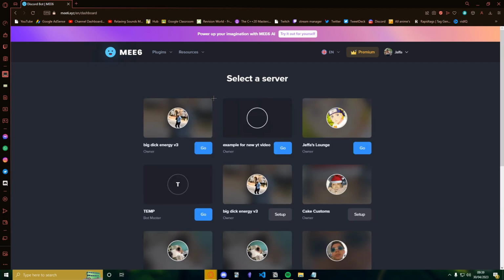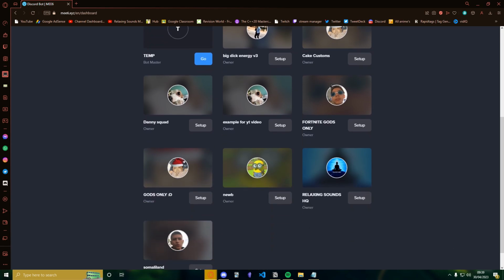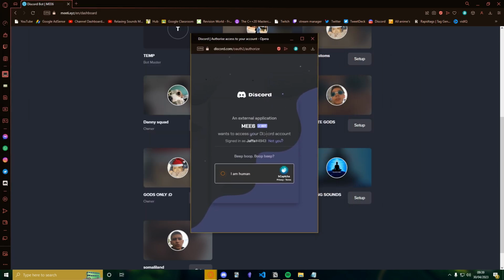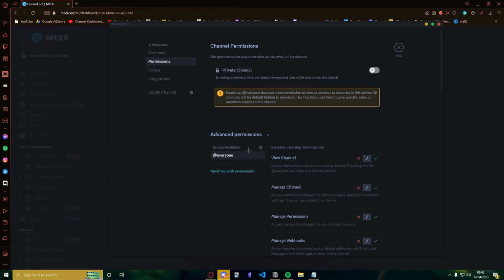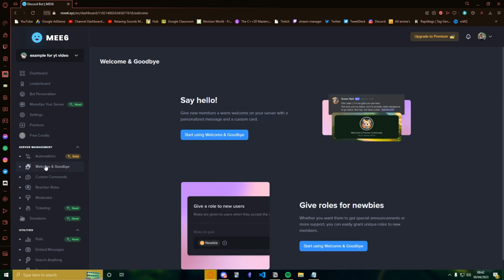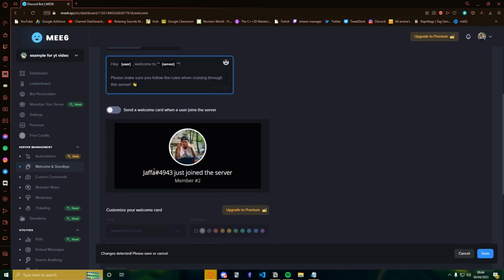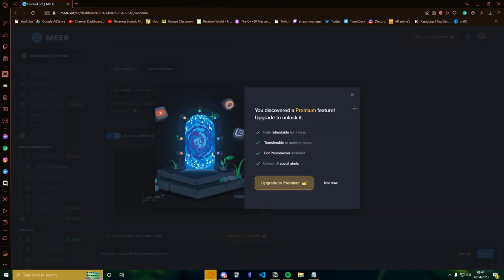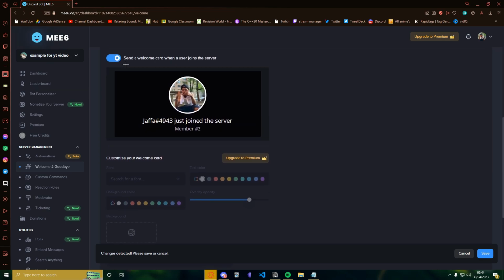How To Get a WELCOME BOT on Discord For FREE in 2023! (MEE6 Bot)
| Get PAID to Walk with SWEATCOIN!

If you want to support me, do me a favour and use code "JAFFA "in the Fortnite item shop.

Title: How To Get a WELCOME BOT on Discord For FREE in 2023! (MEE6 Bot)